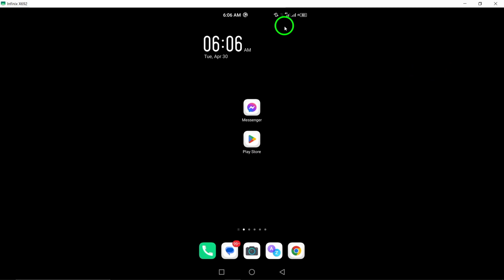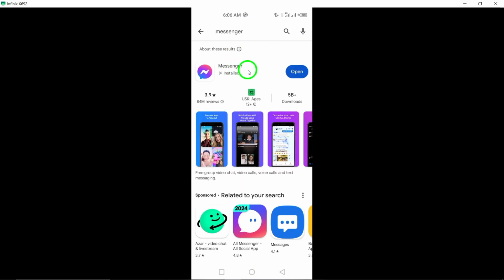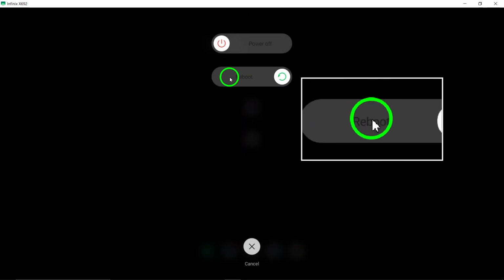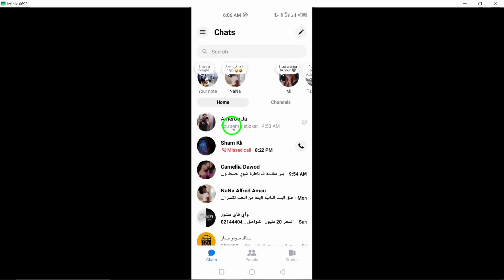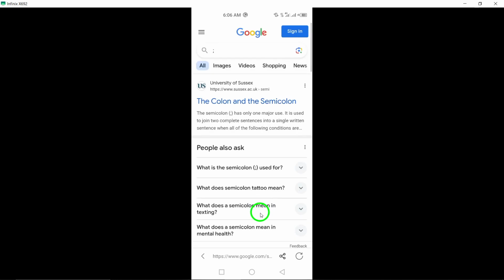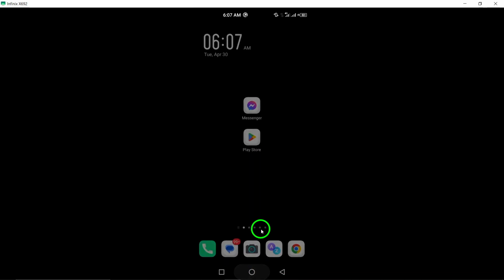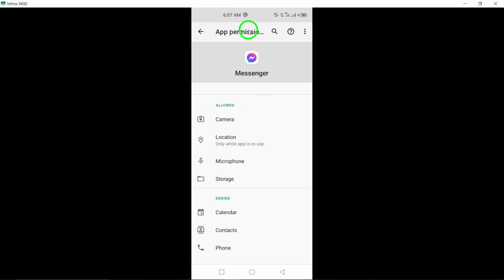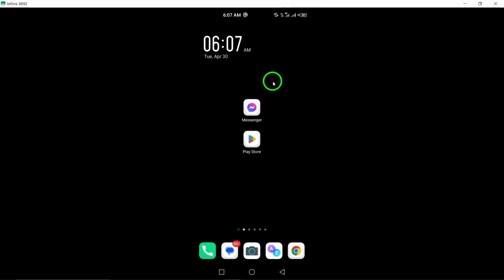How to Fix Messenger App Not Responding (Updated)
Learn how to troubleshoot and fix Messenger app not responding issues with these updated steps.

1. Check Your Connection.
2. Update WhatsApp to the latest version.
3. Restart Your Phone.
4. Close and Reopen WhatsApp.
5. Free Up Storage Space.
6. Check Permissions.
7. Background Data: Enable background data for WhatsApp in your device settings.

Empower yourself to address unresponsiveness in your Messenger app. Watch the video now for practical solutions and expert tips.